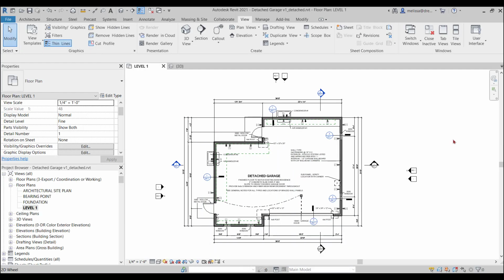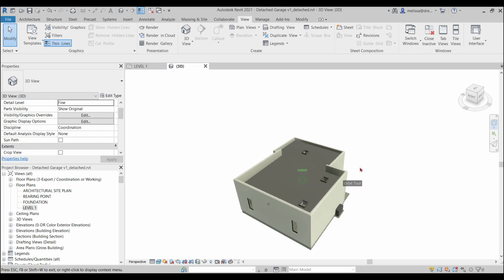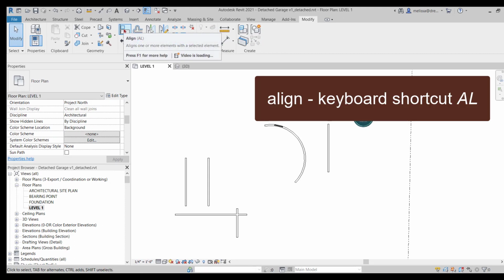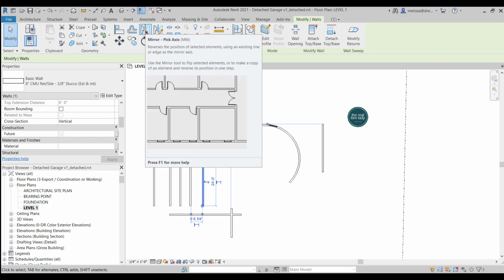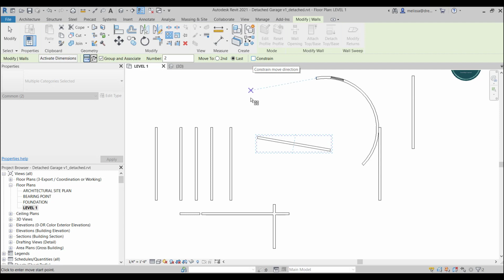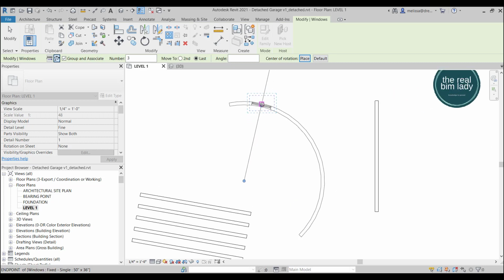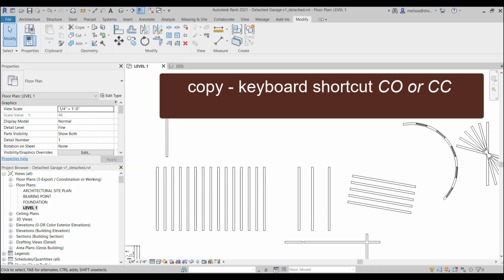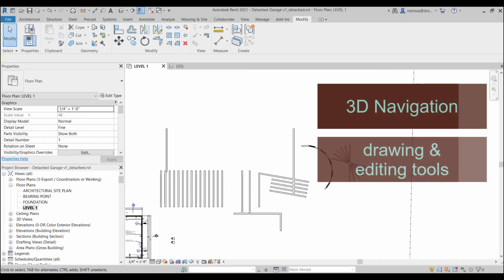1.3 - 3D Navigation - Drawing & Editing Tools in Revit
Don't waste time not learning how to navigate in Autodesk Revit. This video is a bit longer, but if you watch all the way through, you will pick up some tips even people who have been using Revit for years and years don't know about. These tips will help you succeed.

A little bit about me: I am a Revit Architecture Certified Professional. I have been teaching Architects Revit for a long time and using Revit for even longer. I like dig deep into how things work, and have read 8 Revit textbooks cover to cover multiple times. I like to create processes and tips and tricks to help Architects work faster and more efficiently.